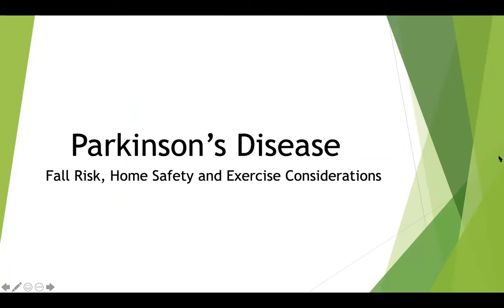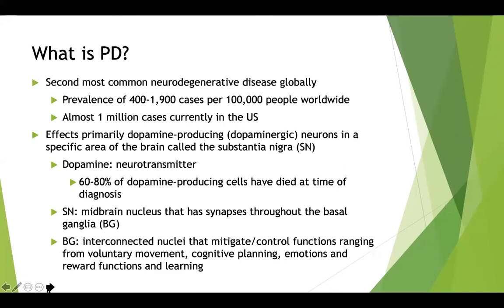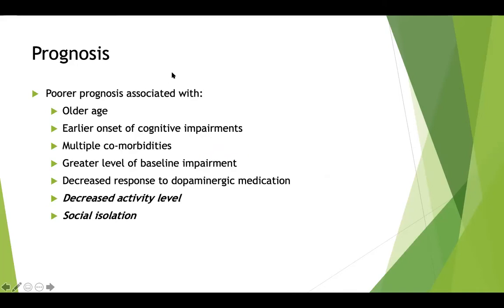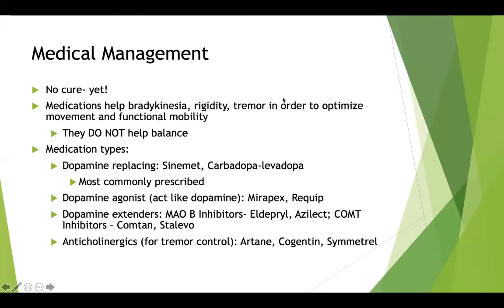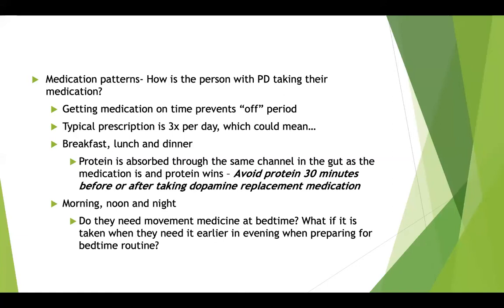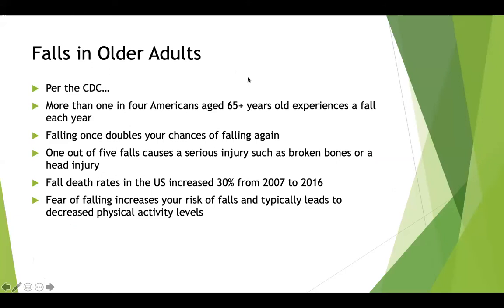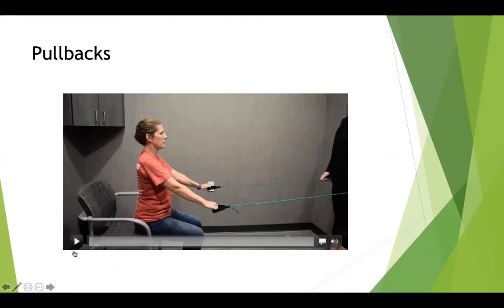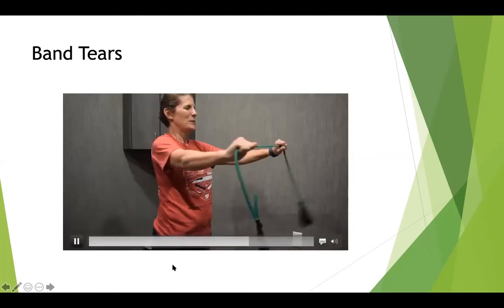Parkinson's Disease Workshop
PLEASE NOTE CORRECTION:  At right around 24 minutes on the "Exercise Consideration" slide, the slide has the wrong calculation and the correct way to calculate 65% of heart rate max is provided below.

Clarification:
(220- age) = heart rate max
(220-age) x .65 = 65% heart rate max
(220-age) x .85 = 85% heart rate max